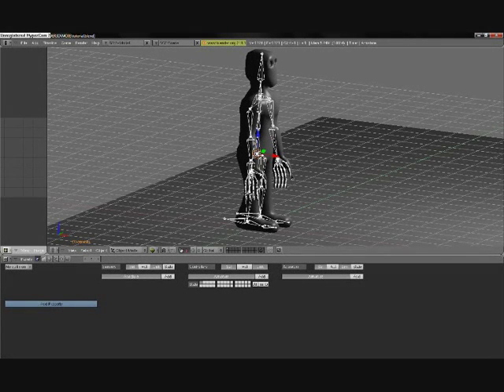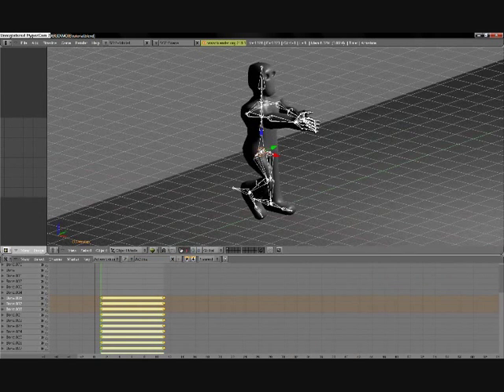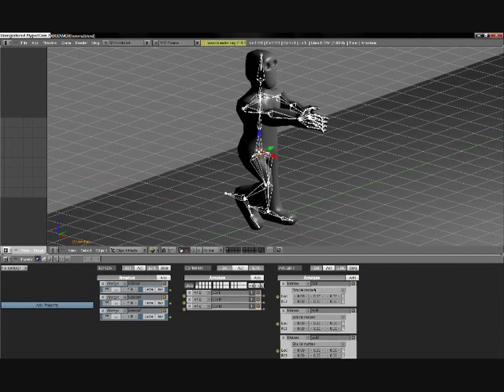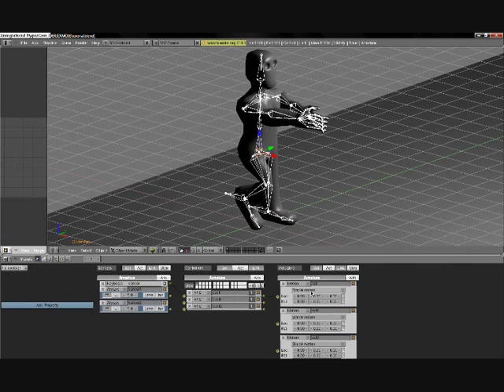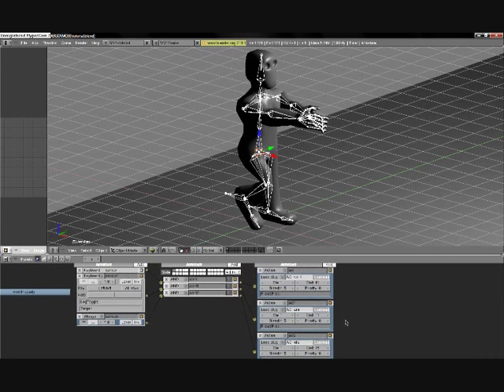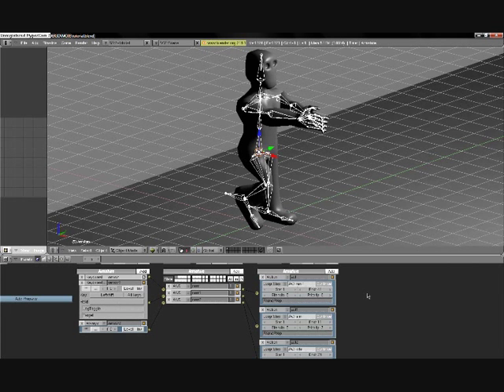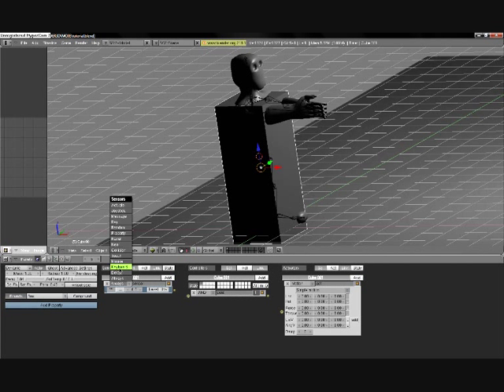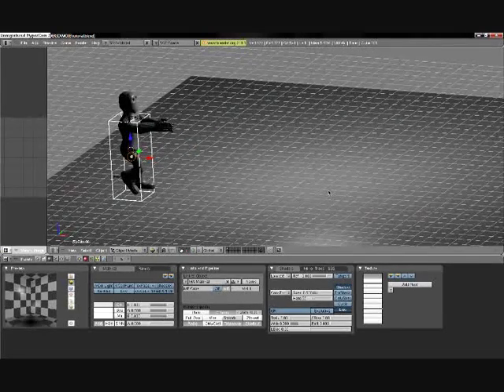tutorial: how to use character animation in blender game engine